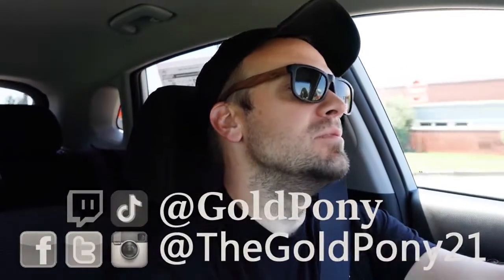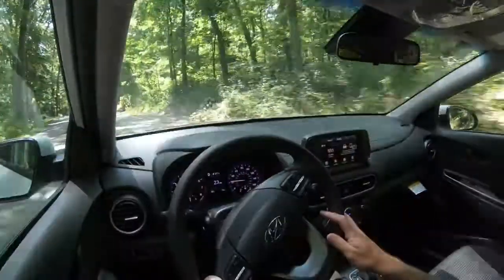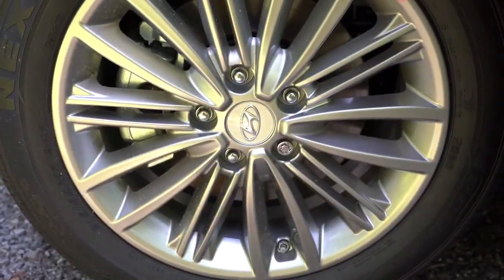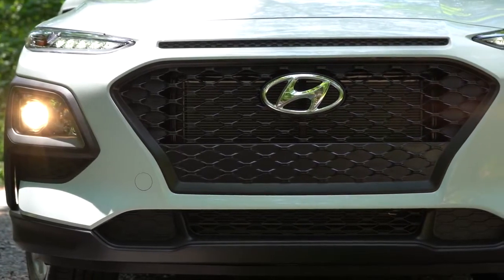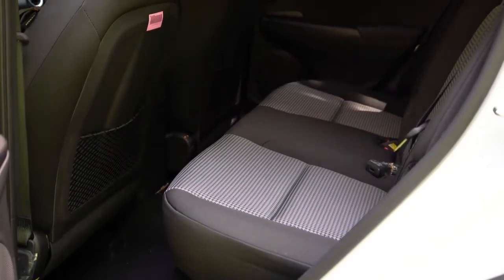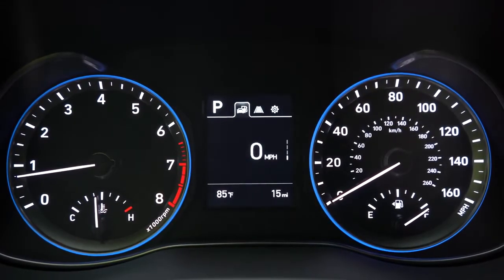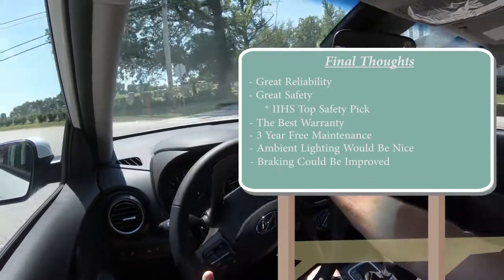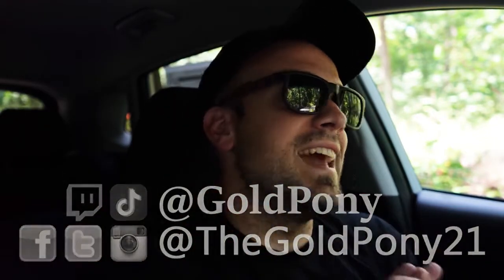2021 hyundai kona | Big changes | review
Here we go with the 2021 Hyundai Kona with somes big changes this year. I this review, we are going to try and check, acceleration,brakes, capacity and we are also going to see the engine size , the design and all the  details and features of this extra-small SUV.
The 2021 Hyundai Kona is one of our favorite extra-small SUVs. It has an easy-to-use infotainment interface, smooth-operating driving aids and quick acceleration from its optional turbocharged engine. It's also pretty fun to drive thanks to its nimble handling and small size.

Credit to:
Gold Pony